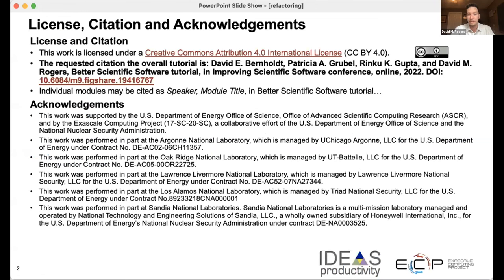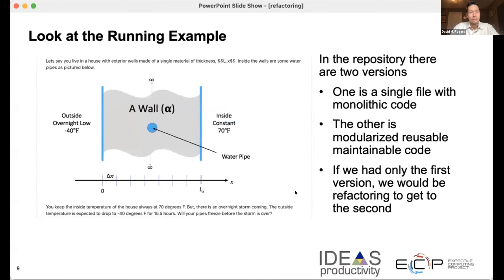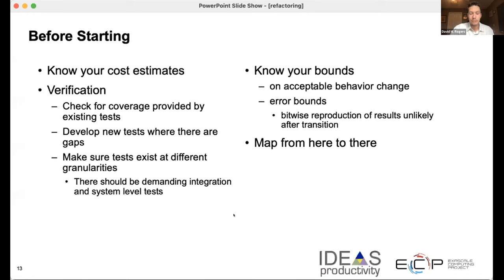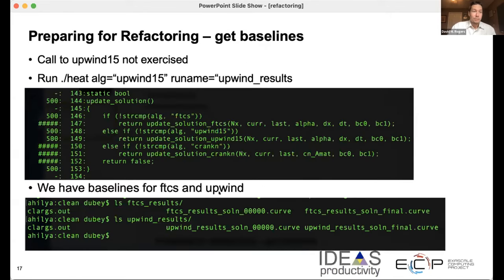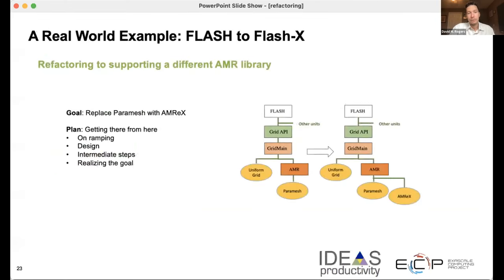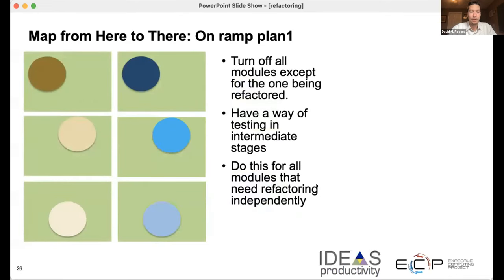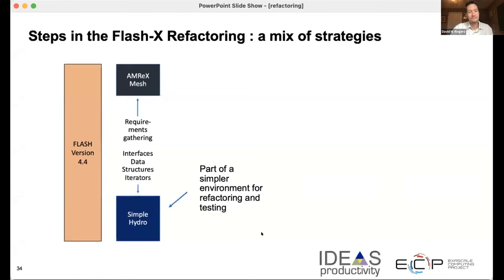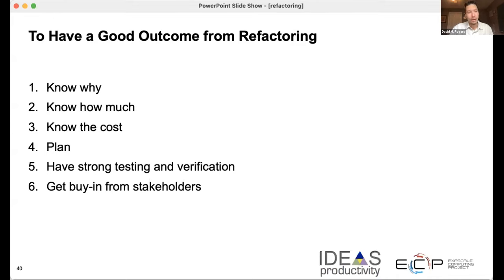Refactoring Scientific Software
This presentation by David M. Rogers (ORNL), is module 07 of…

David E. Bernholdt, Rinku K. Gupta, Patricia A. Grubel, and David M. Rogers, Better Scientific Software tutorial, in Improving Scientific Software, online, 2022. DOI: 10.6084/m9.figshare.19416767.